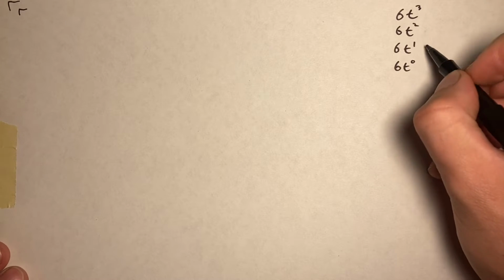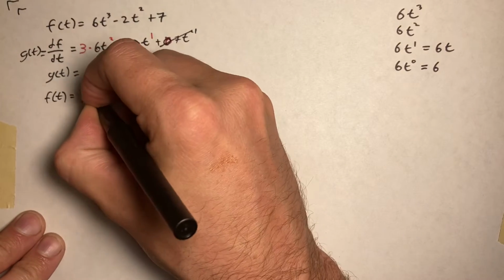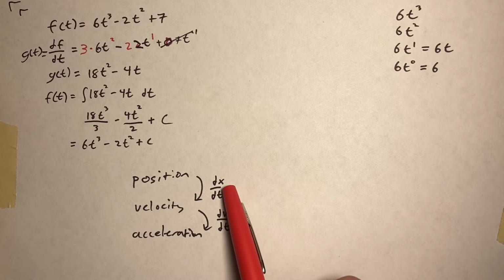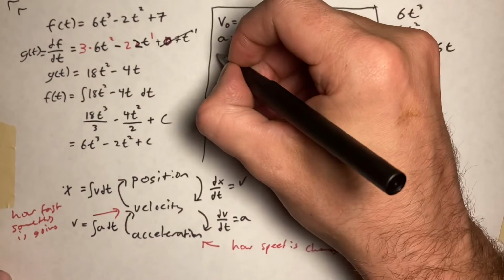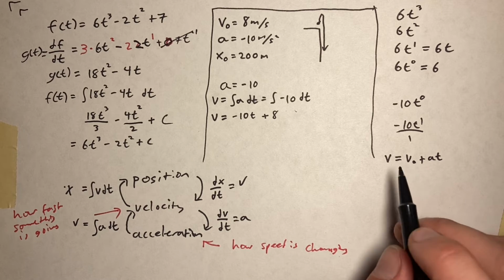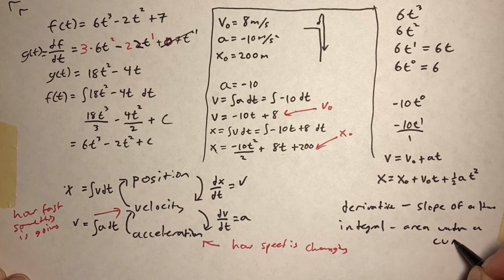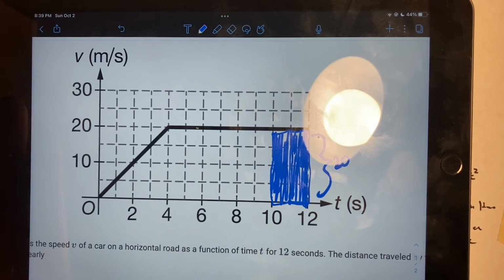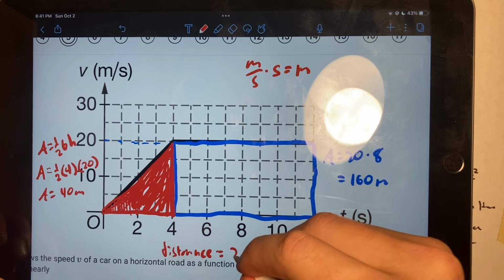Ap physics unit 2 review